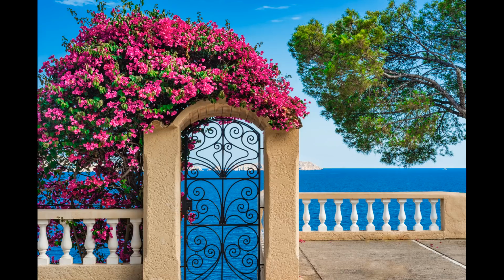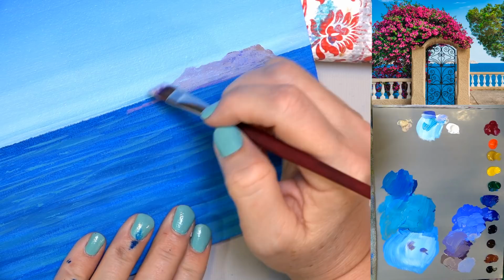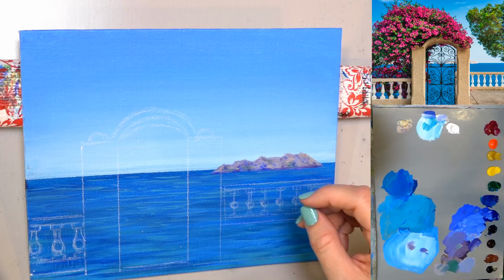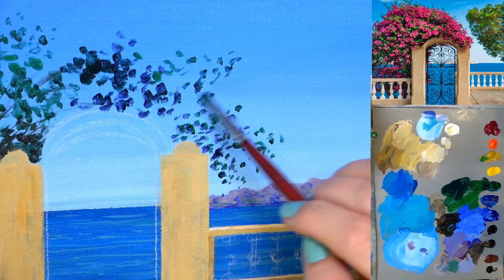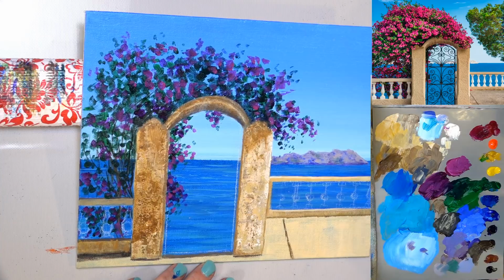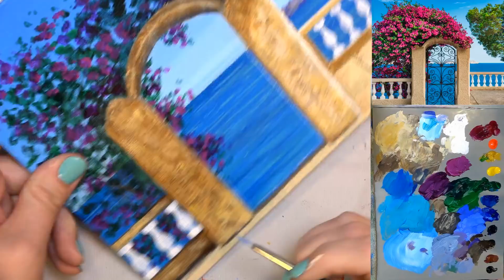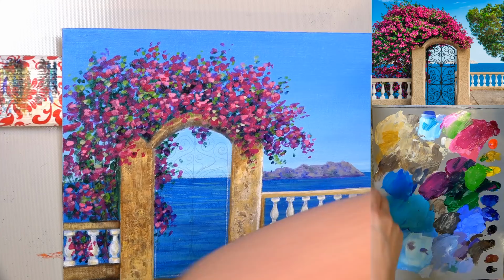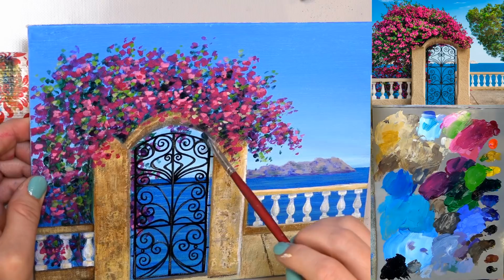Ocean View Doorway Seascape Acrylic Painting LIVE Instruction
Learn how to paint a doorway with bougainvillea flowers overlooking an ocean landscape in this free step by step acrylic painting tutorial by Angela Anderson. Easy to follow instructions guide you through creating your own beautiful canvas artwork.

8" x 10" Fredrix Linen Canvas Board
Heavy Body Acrylic Paints
Titanium White
Unbleached Titanium
Quinacridone Magenta
Yellow Oxide
Ultramarine Blue
Dioxazine Purple
Burnt Sienna
Burnt Umber
Carbon Black

For Traceable Transfer:
Tracing Paper